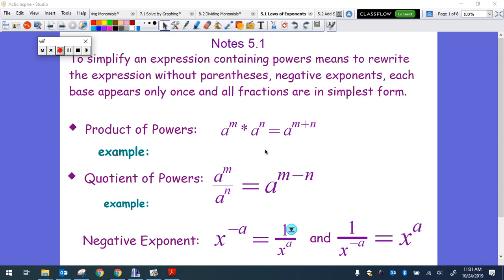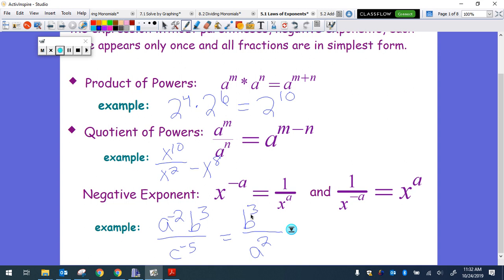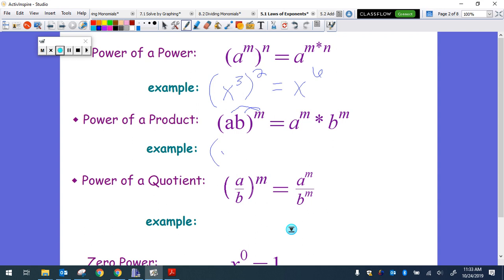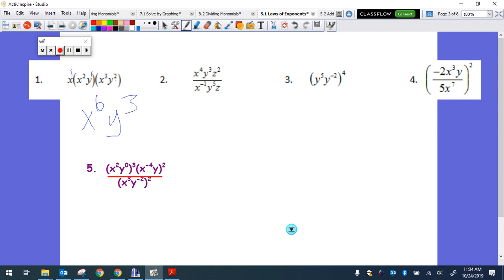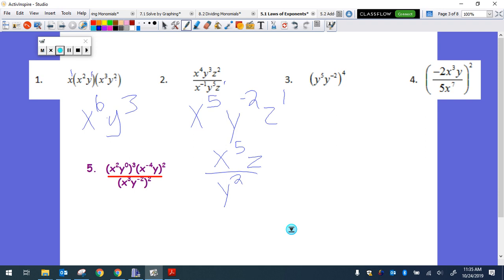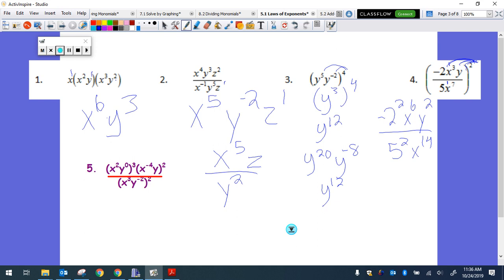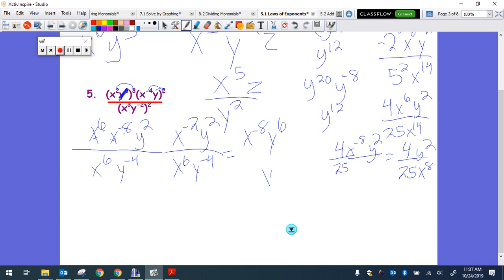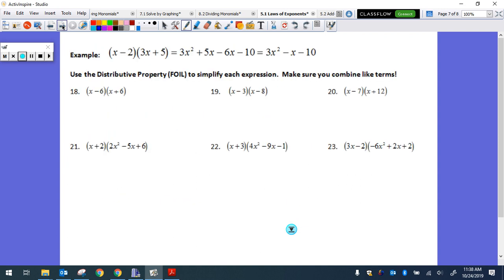5.1 Properties of Polynomials